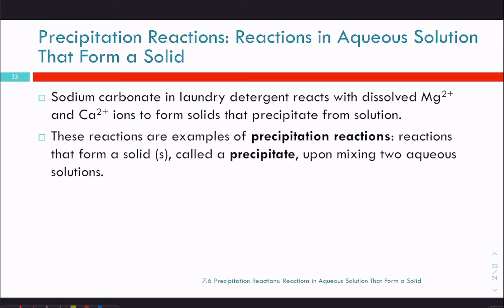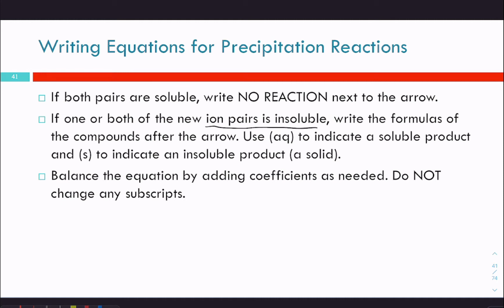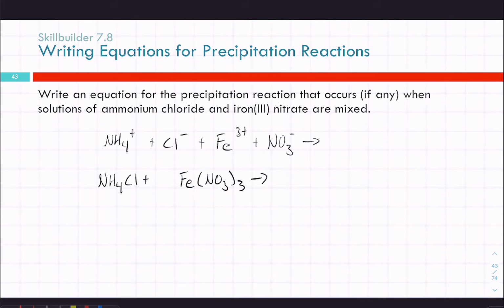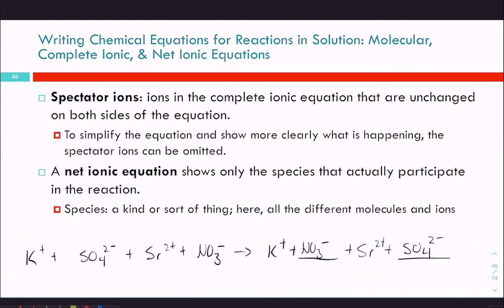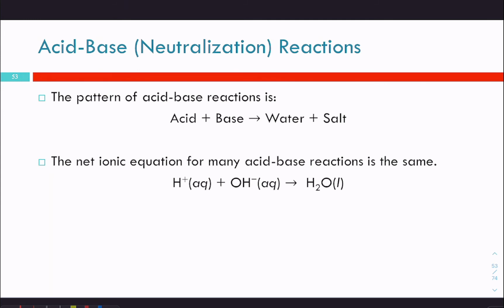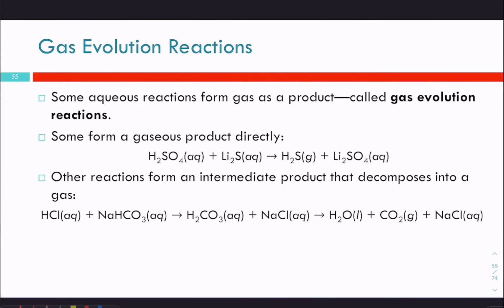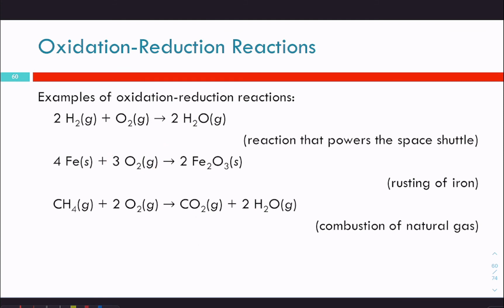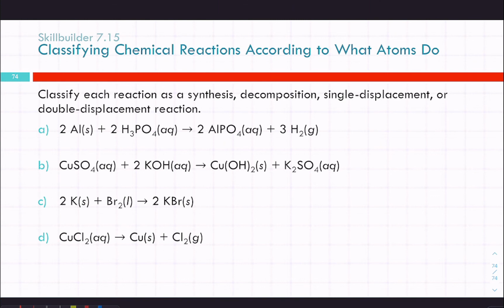COS Ch 7 Lec 2